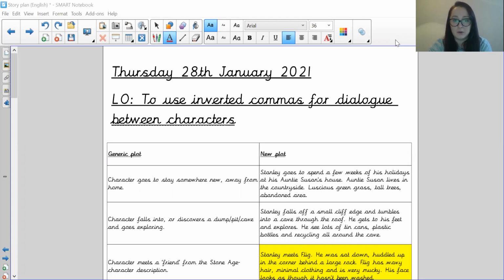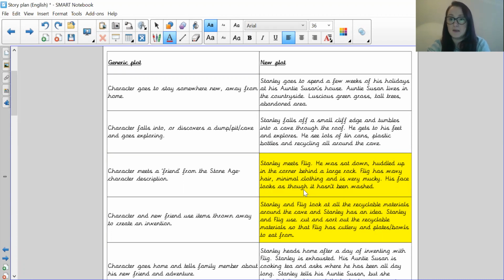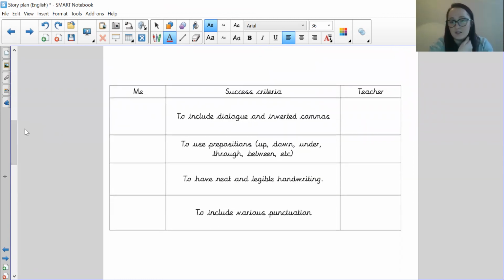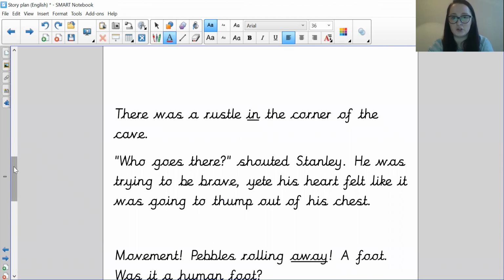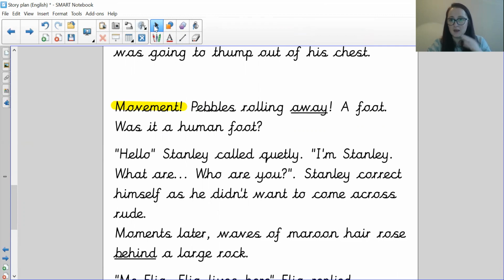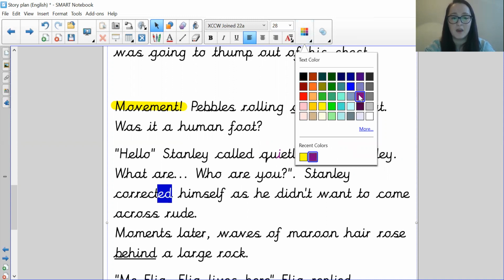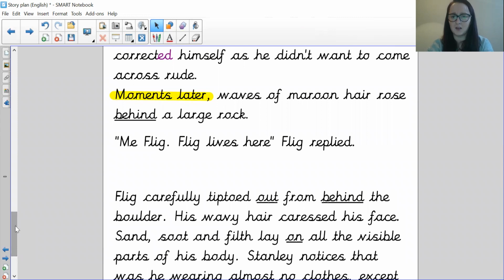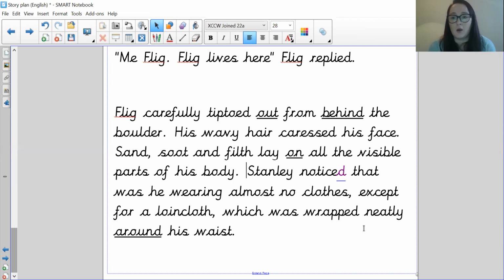English Part One Thursday 28th January